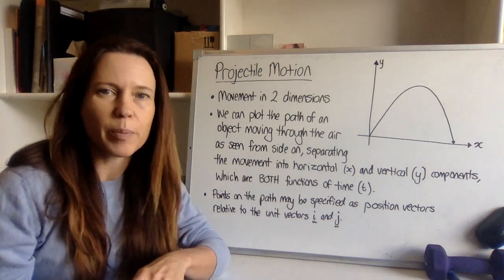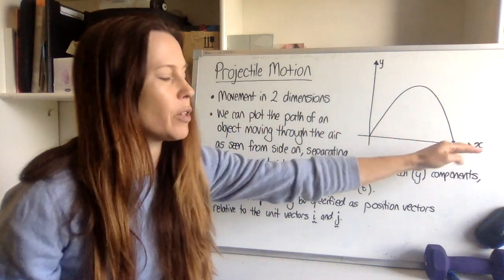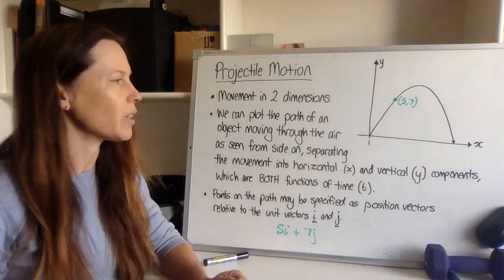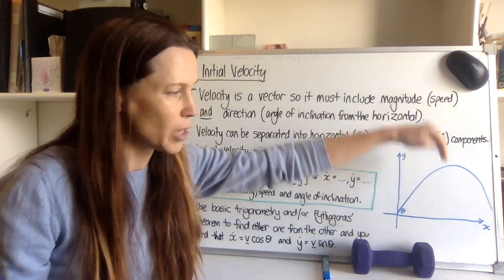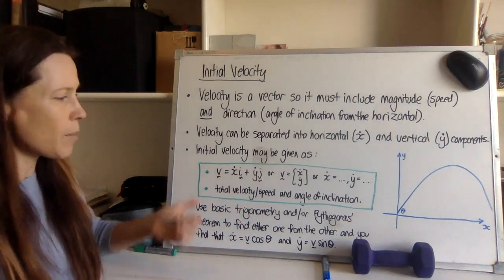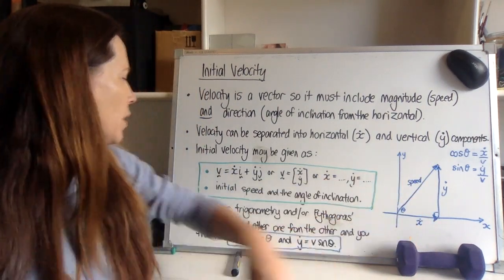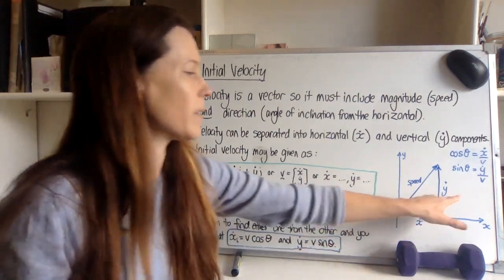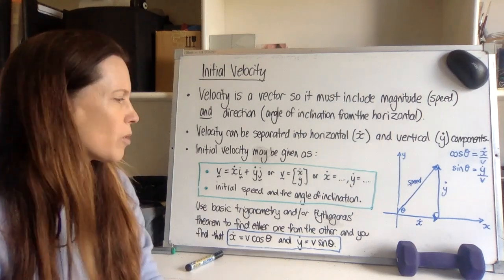Projectile Motion Introduction 1